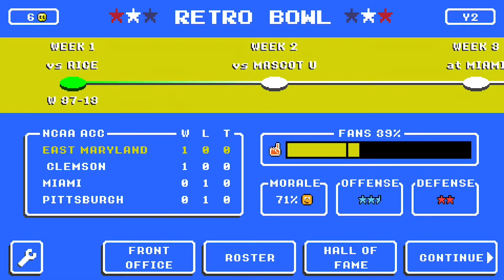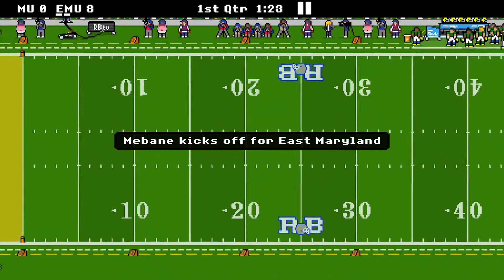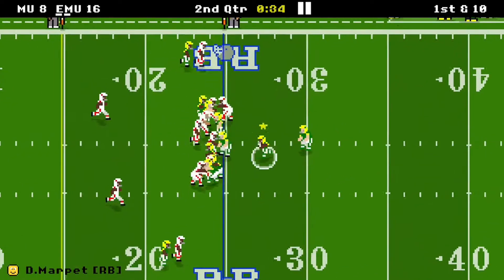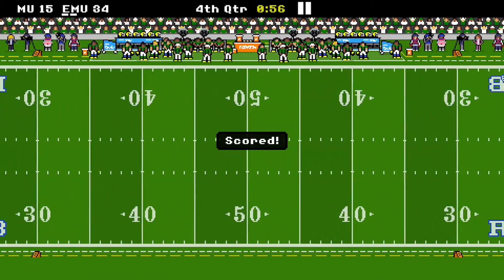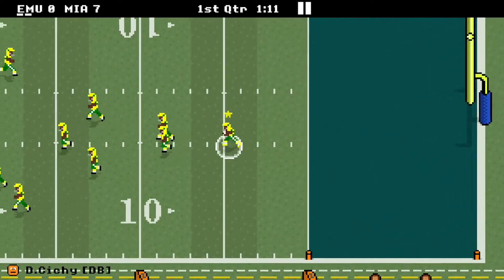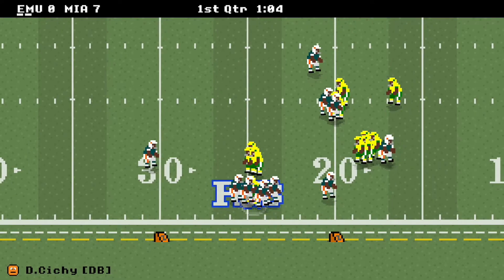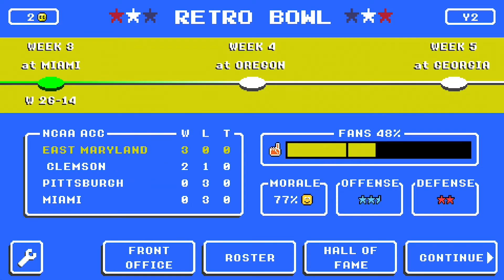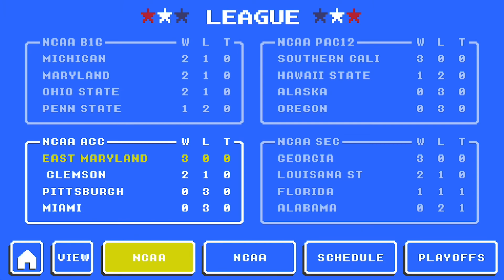East Maryland Retro Bowl episode 2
Week 2 & 3 wins on my college retro bowl series